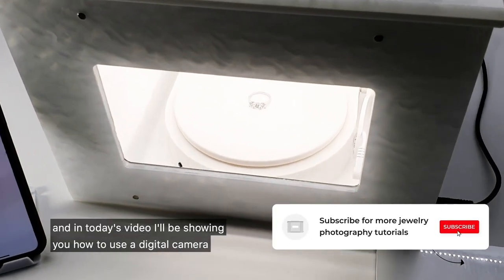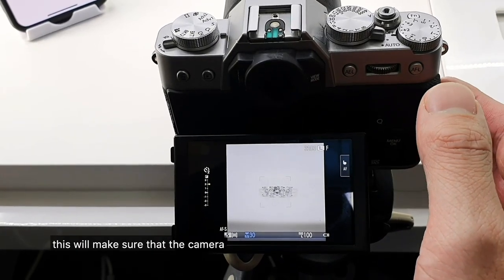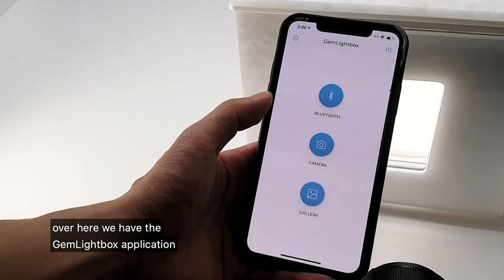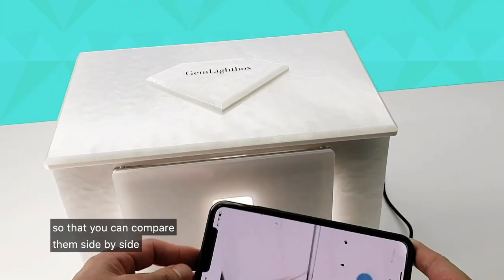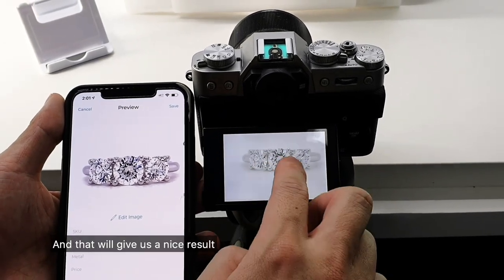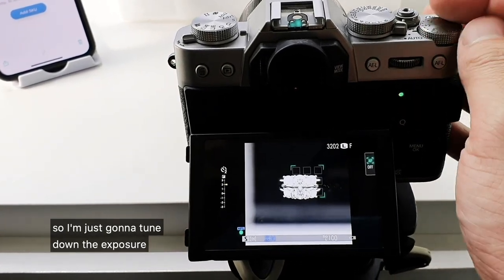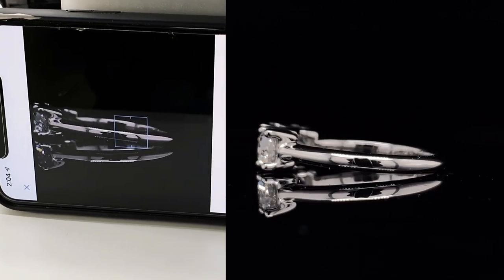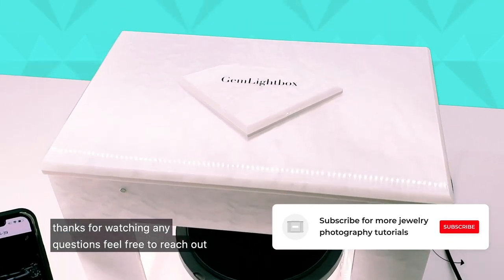How to Photograph a Three Stone Diamond Ring Jewelry using the GemLightbox and Professional Camera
Hi GemLightbox Family! In this video, we demonstrate how to photograph a three stone diamond ring using a mirrorless camera and the GemLightbox.

Here are the camera settings used to photograph the diamond ring in this video:
-Distance of the lens from the GemLightbox: 25cm
-Type of lens: Macro lens
-Aperture: 11
-Exposure: 1
-Slow shutter speed